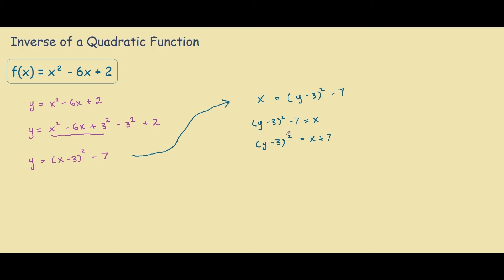Inverse Function of a Quadratic in Standard Form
Steps on how to find the inverse of a quadratic function in standard form